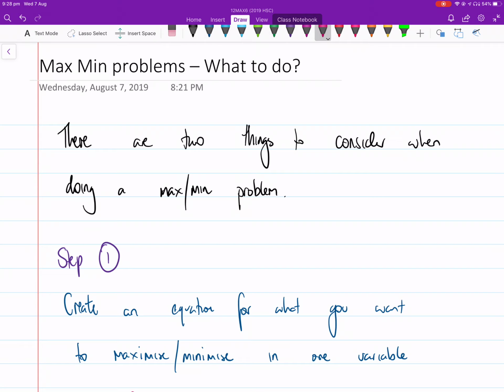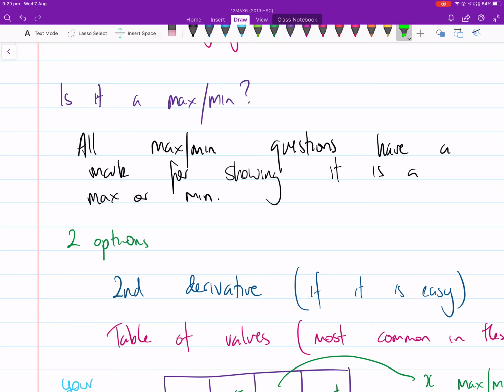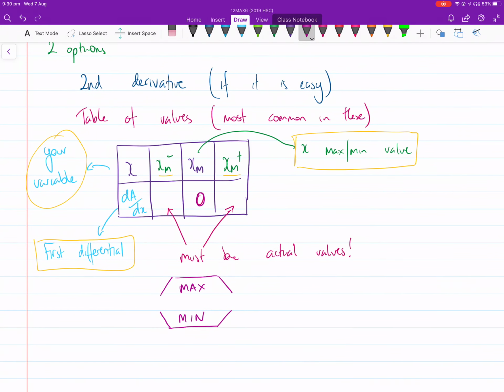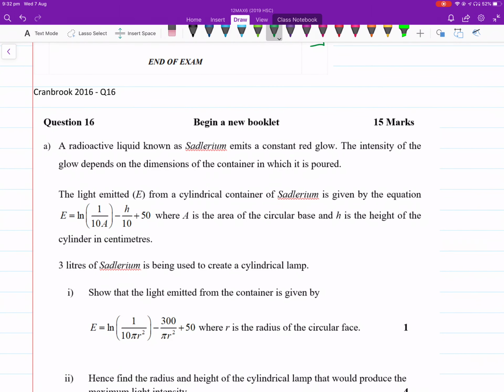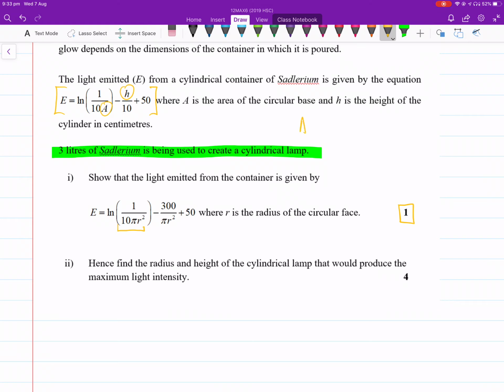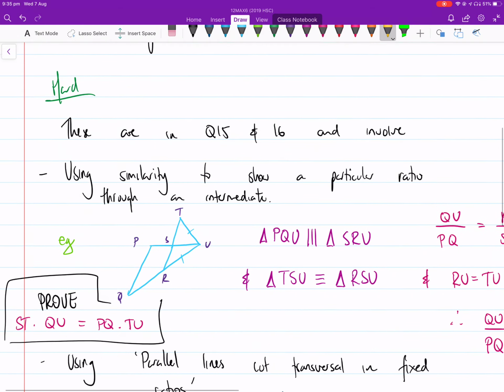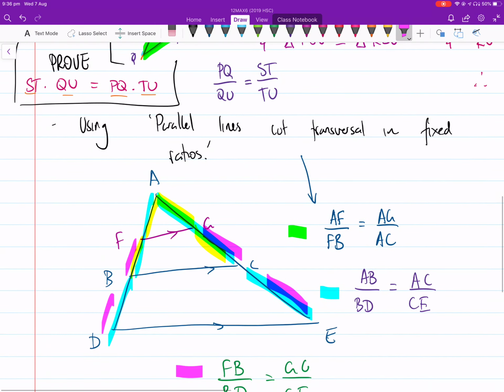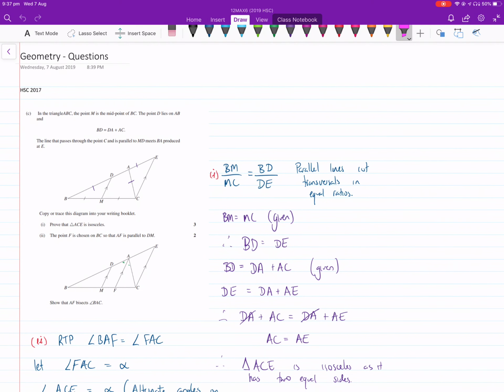Last minute tips on Max Min problems and Geometry